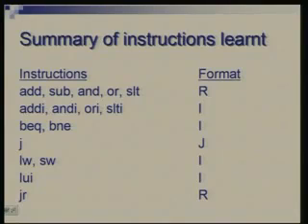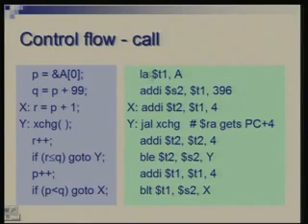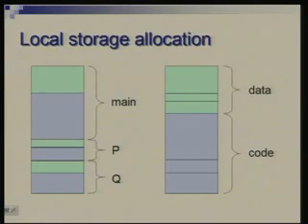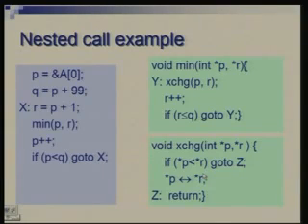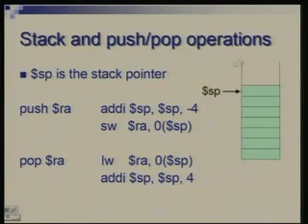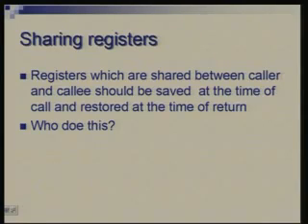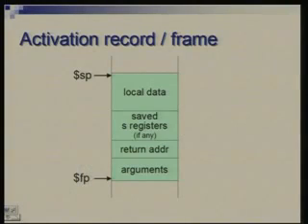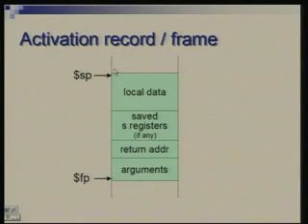Instruction Set Architecture III